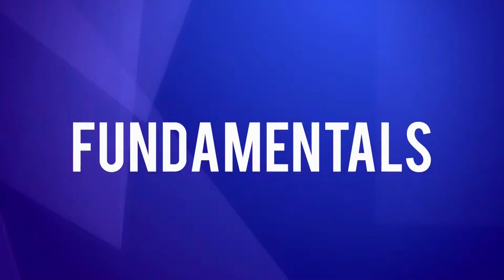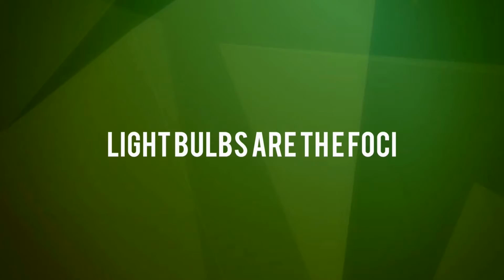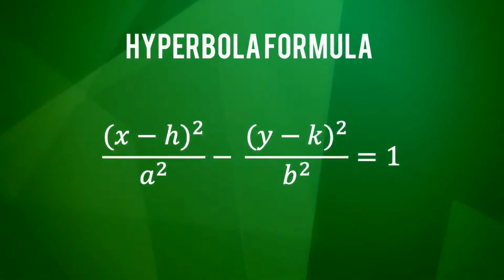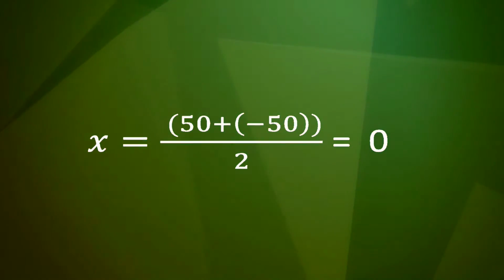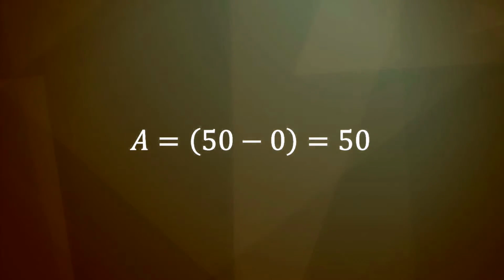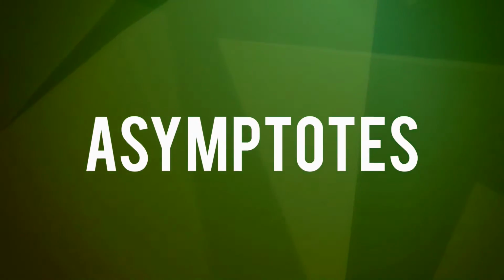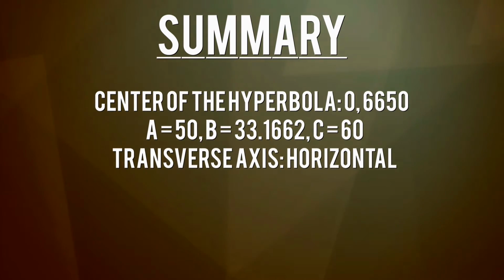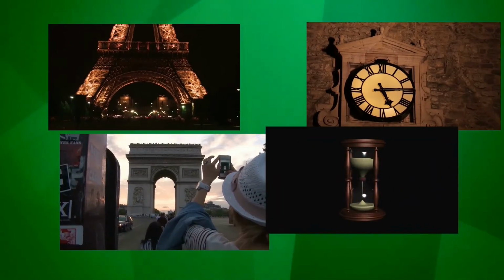[SHS] Pre-Calculus - Final Project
Members:
Francis Dolot
Miguel Escalona
Charles Hortal
Dean Reyes

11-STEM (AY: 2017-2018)